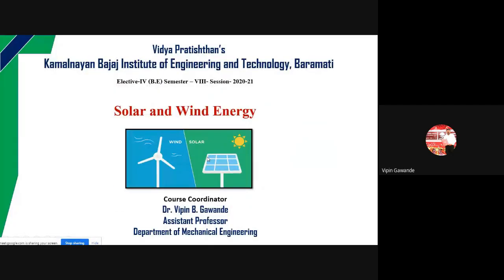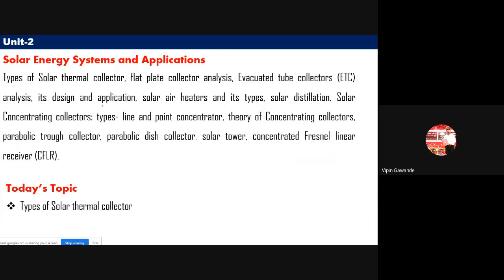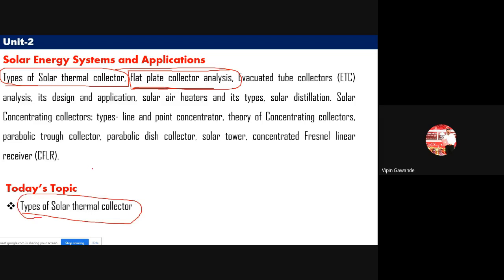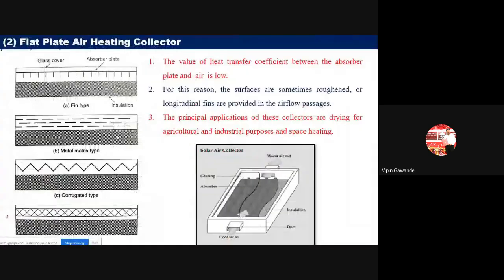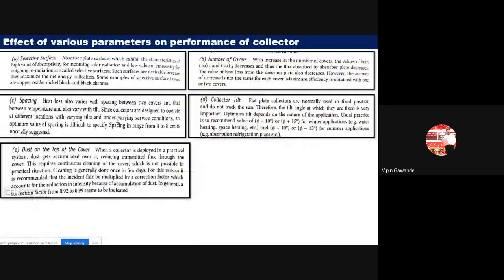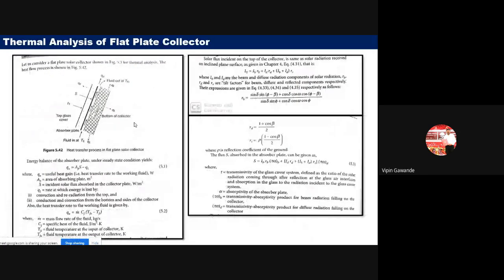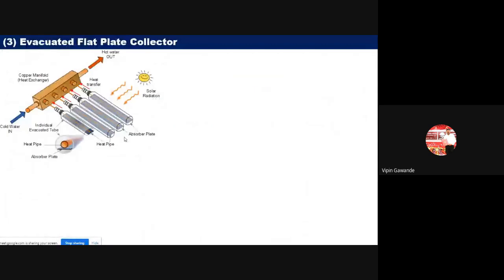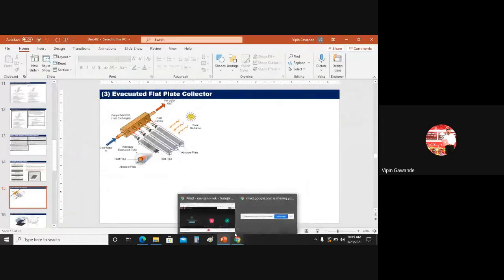SWE -Unit- 02- Lecture- 01